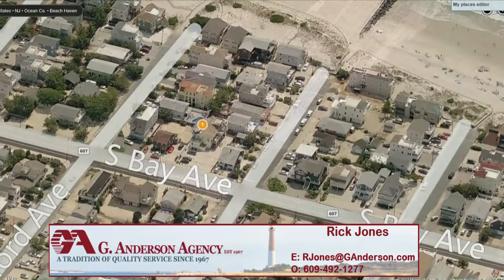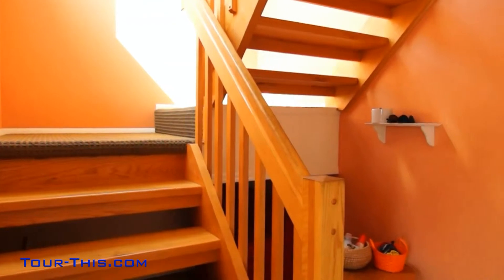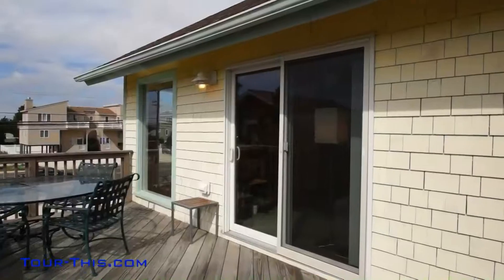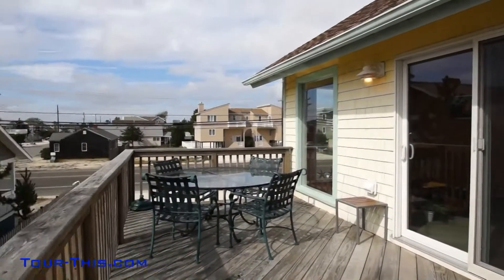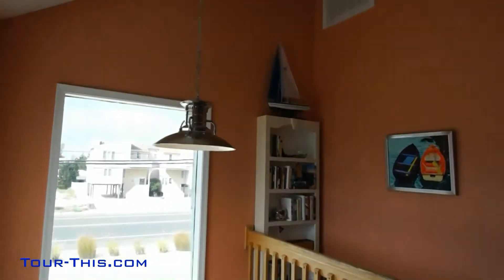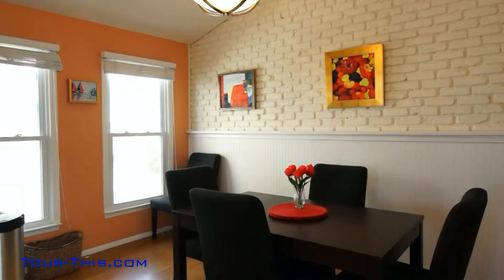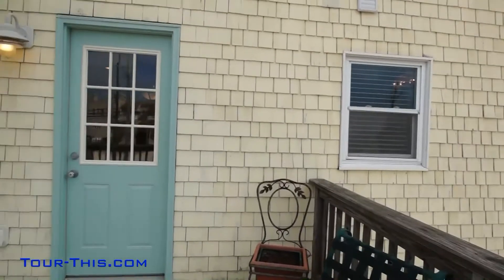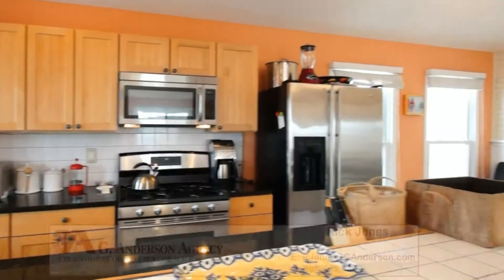Video Tour 1915 S Bay Ave Beach Haven, New Jersey 08008